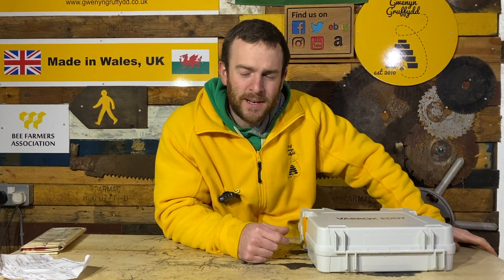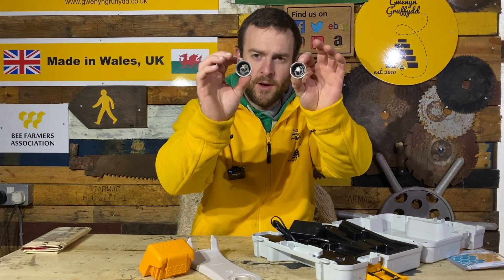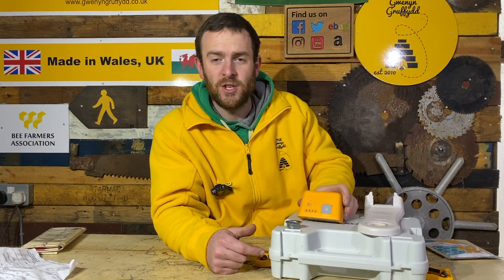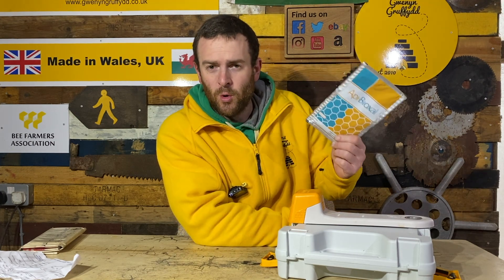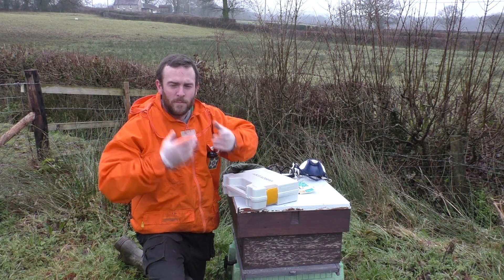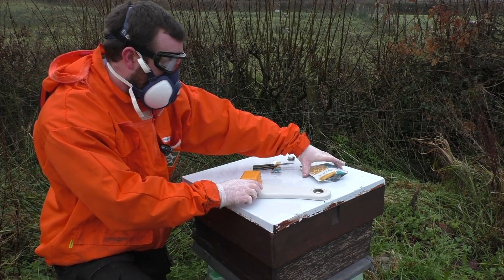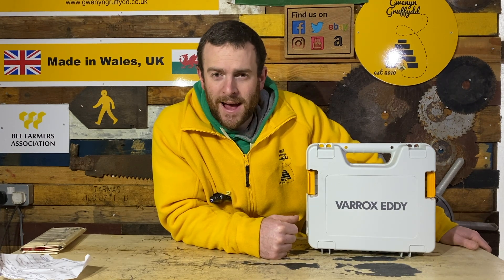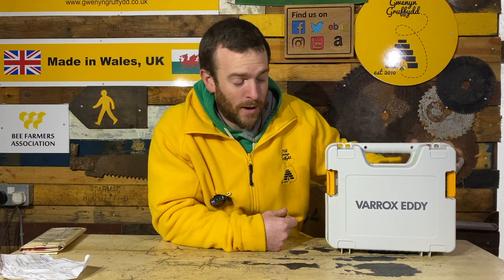Varrox Eddy Test & Review. Oxalic Acid Sublimation. Vaporise / Sublimate Those Varroa Mites!!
In this video I test and review the Varrox Eddy varroa mite Sublimator / Vaporiser. I unbox the Varrox Eddy and talk through all its functions and features.
I then test in on a hive of honey bees and show you how to do it. I also run the unit on the roof and film it to see exactly how it works.
Please note In the UK we are only allowed to use Api-Bioxal as treatment instead of Oxalic Acid.
Its also very important that you use and wear the correct PPE when your Vaporising your hives. Oxalic acid is very dangerous as a liquid, powder or gas and I cannot emphasise how important wearing all the PPE is.

At the end of the video I talk about the good bits and bad bits and give you my final verdict on the product and wether I would recommend it or not.

Sublimating is now a growing way to treat your bees for the dreaded varroa mites. Using either Oxalic Acid or in the UK Api-Bioxal. It can be a very effective treatment.
As beekeepers its important that we stay up to date with the latest treatments on the market to maintain maximum bee health and wellness.

Andermatt's Amazon store